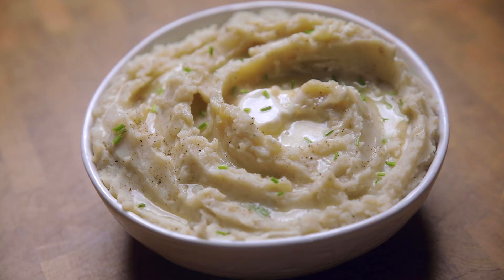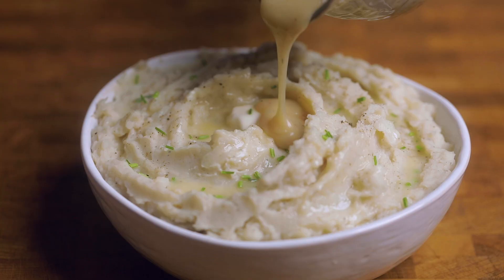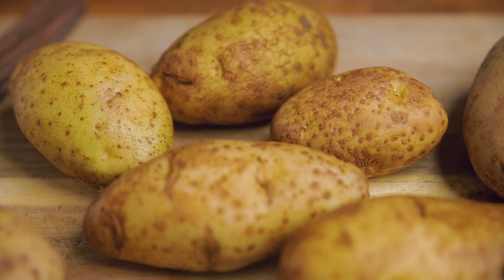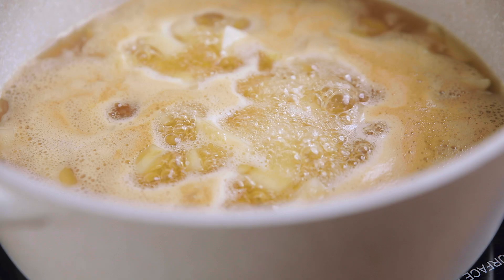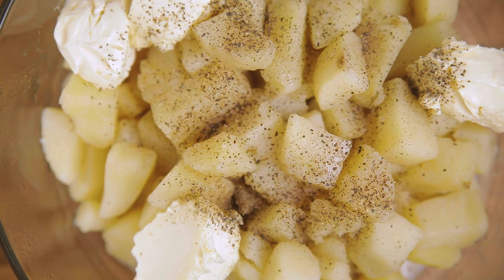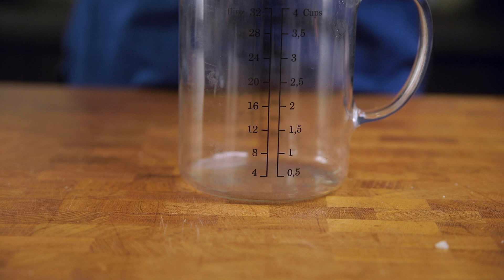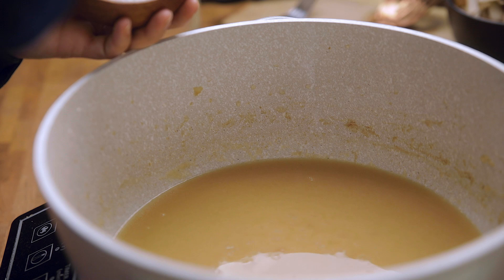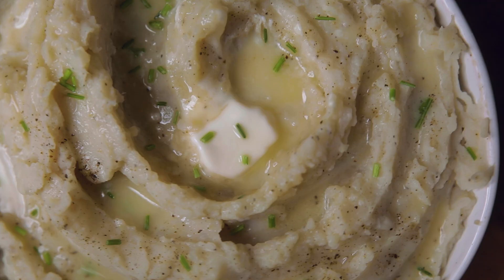The Best 30 Minute Vegan Mashed Potatoes and Gravy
The absolute best and easiest vegan mashed potatoes and gravy.

In fact you only need 7 ingredients and we are making the mashed potatoes and gravy in the same pot!

You don’t want to miss this whether you add it to your holiday menu, use it for a side to almost any dinner, or make some shepherd’s pie with it!

❌❌❌ Allergens: Can be Top 8 Free easily